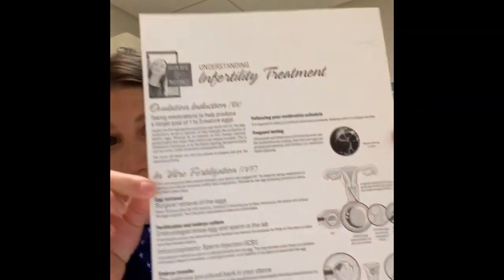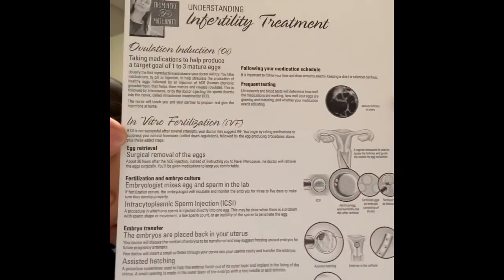Nurse Michelle - IVF Class **Watch First**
Review of IVF cycle/process. You may not need to watch all of the videos that are listed on this channel. Definitely watch this one and Do’s and Don’ts. Watch only the medication videos that coincide with your IVF protocol. (Edit 11/2025) *Also, fresh transfers are rarely ever done these days.  Your doctor will inform you of your treatment plan.